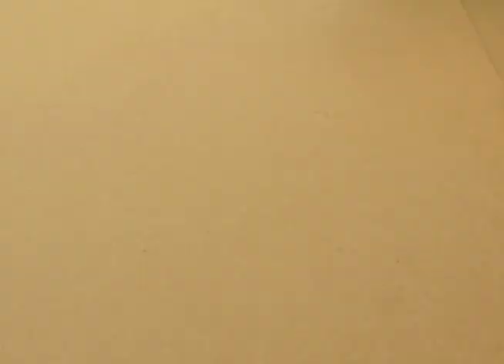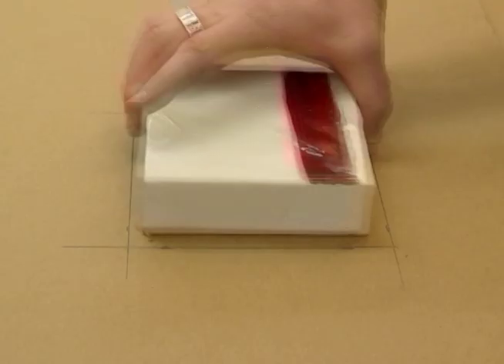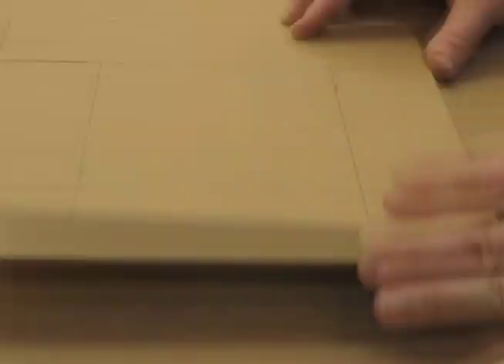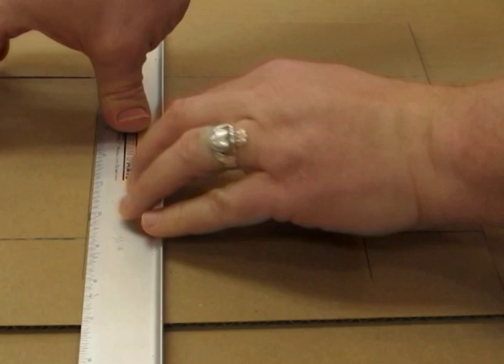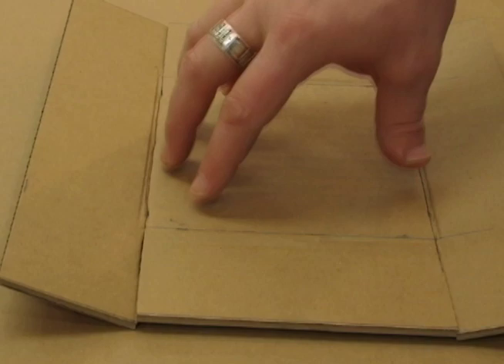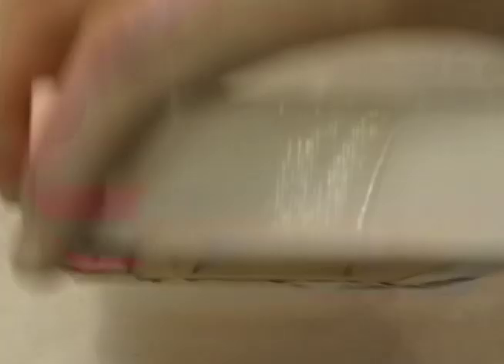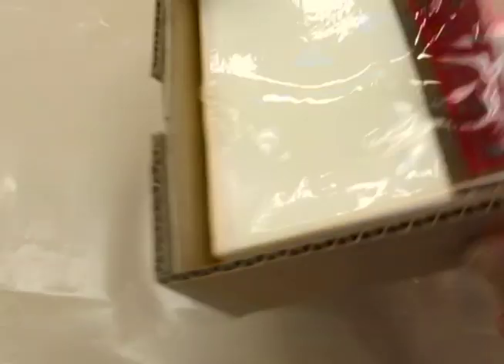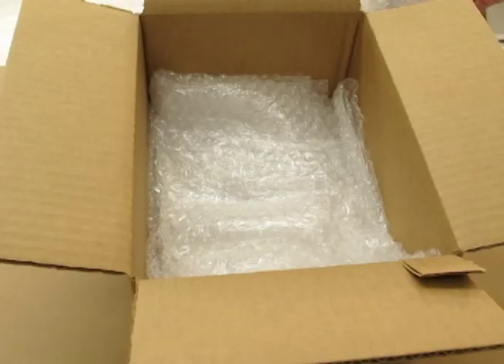How To Pack Paintings For Shipping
The best way to protect your paintings for shipment is to prevent anything from having direct contact with the surface of your painting. This is a demonstration of a simple method for protecting smaller paintings, using common materials: cardboard, tape, plastic sheeting, and hook and loop strips.

Feedback about our videos?